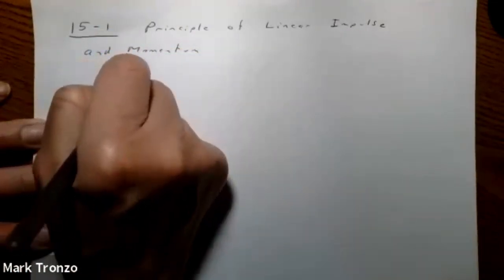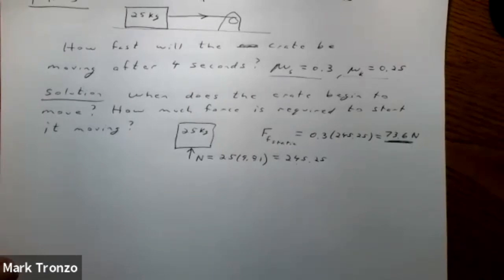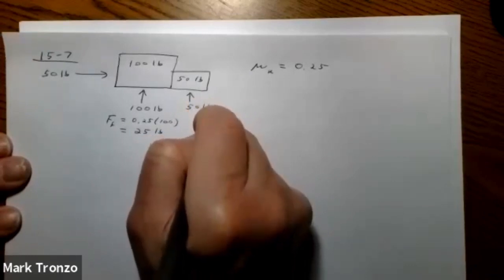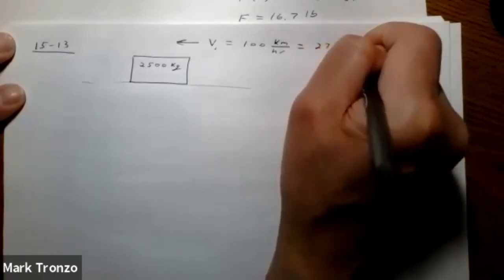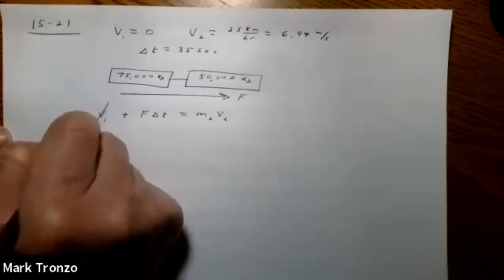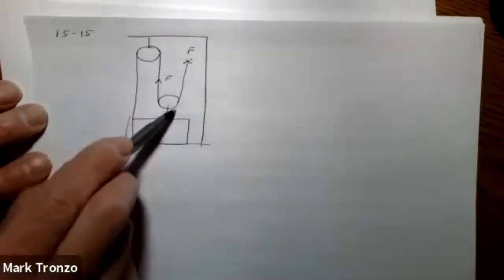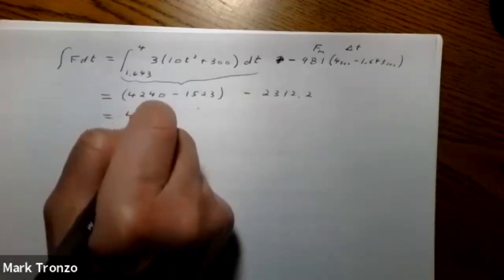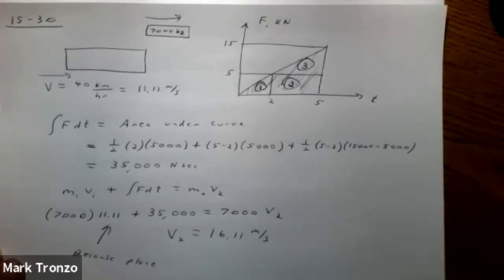Engineering Dynamics: Impulse and Momentum (Section 15.1)